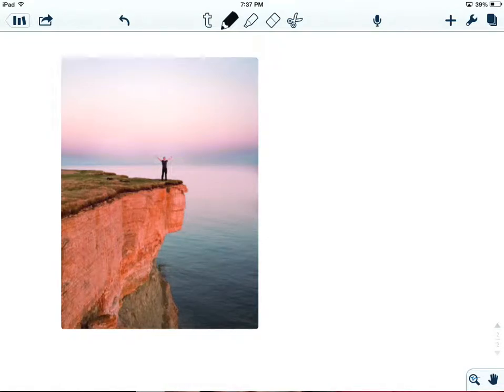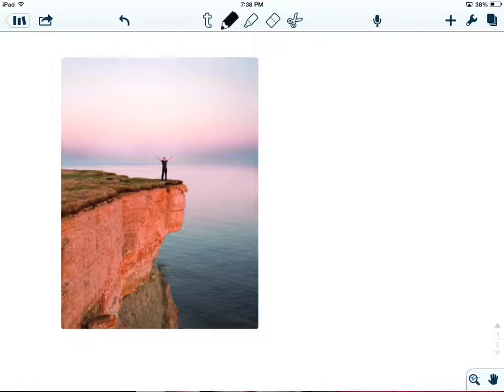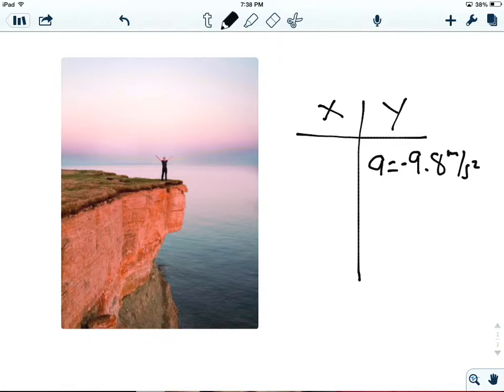LM Unit 4 Intro Thrown Off a Cliff